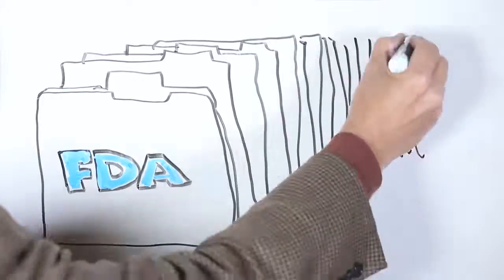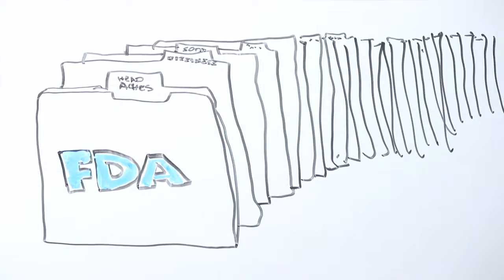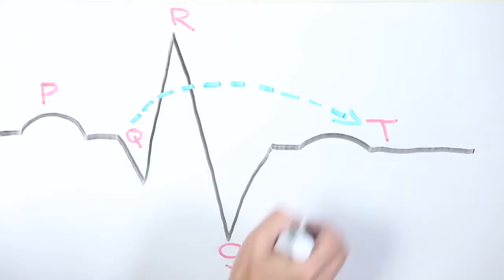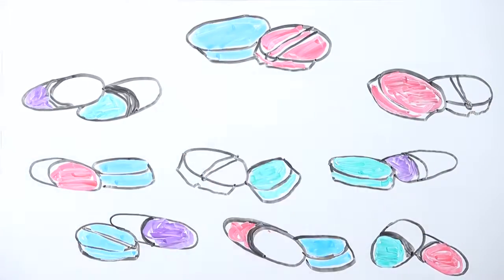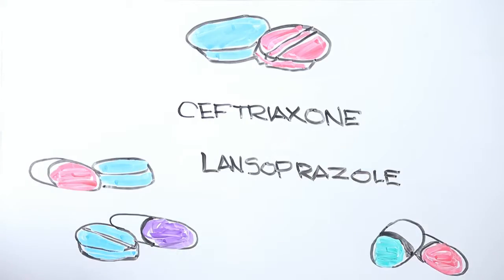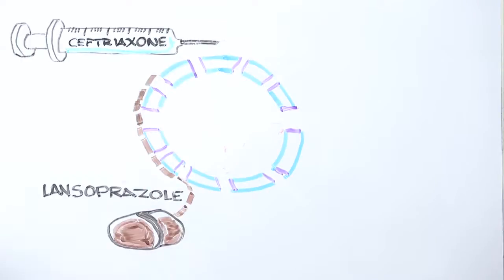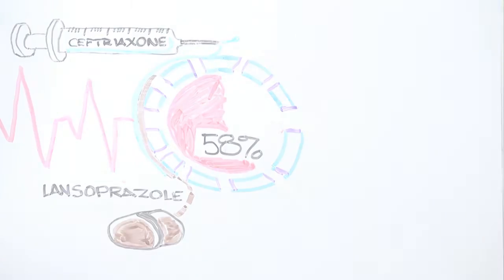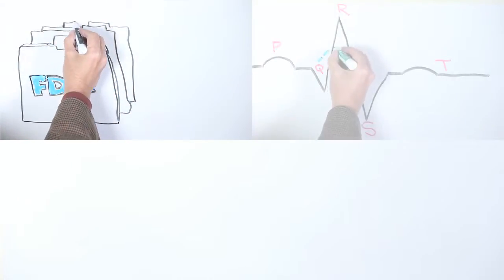From big data to tiny cells: A novel experiment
This video was originally published on February 11, 2016. The Tribune partnered with data and laboratory scientists to uncover potentially dangerous prescription drug combinations.